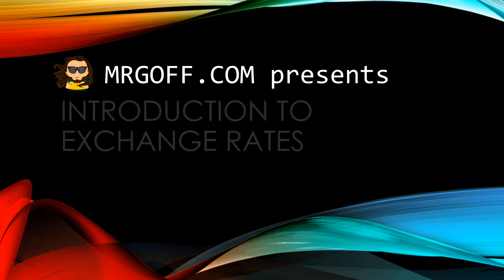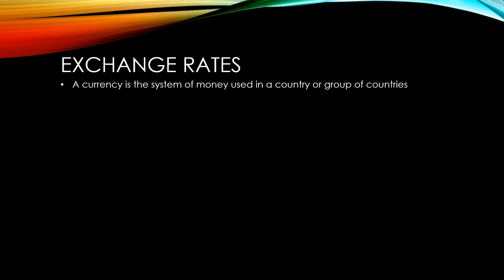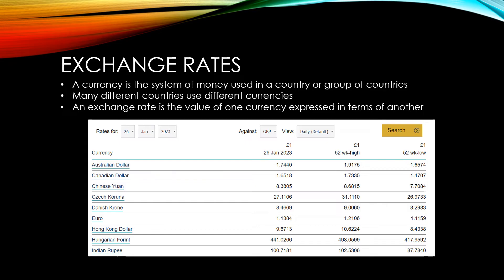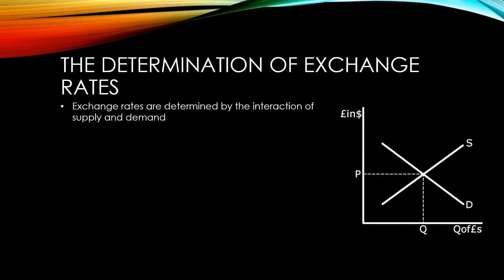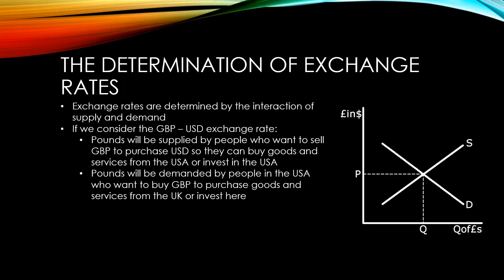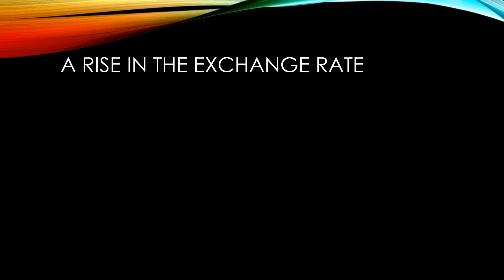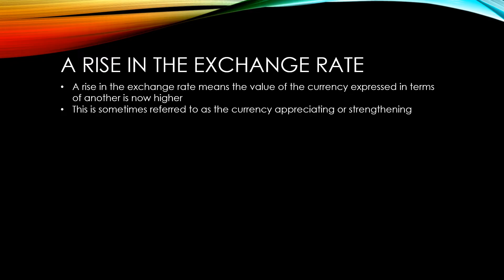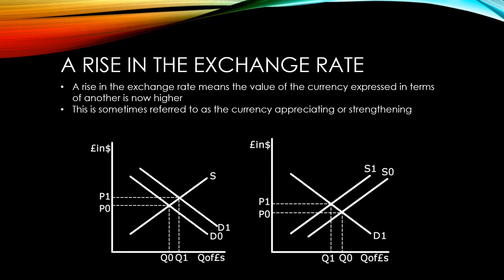GCSE Economics: Introduction to exchange rates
A GCSE Economics video in a series based on Unit 2 of the OCR specification presented by Mr Goff from MrGoff.com. This video focuses on an introduction to exchange rates.